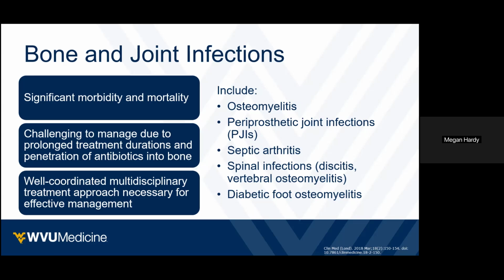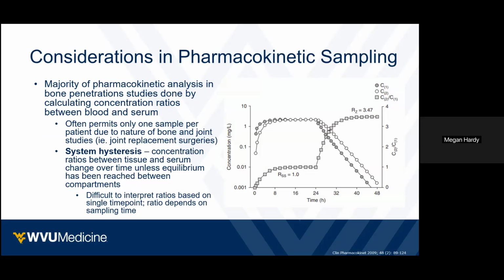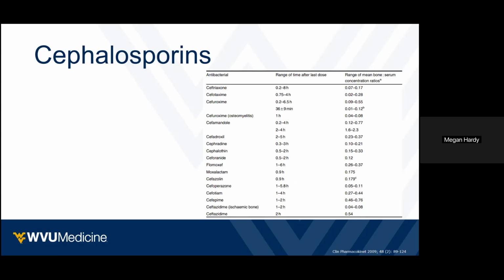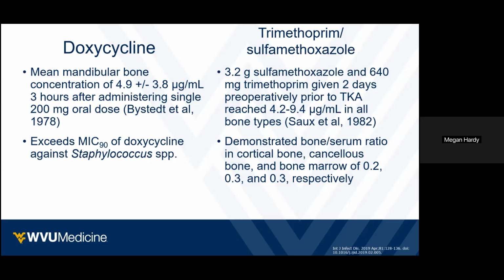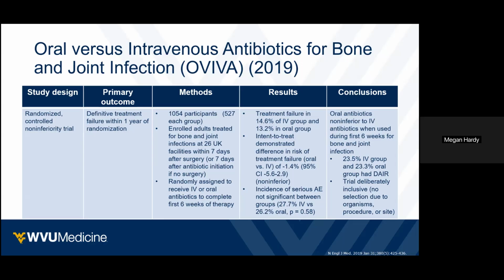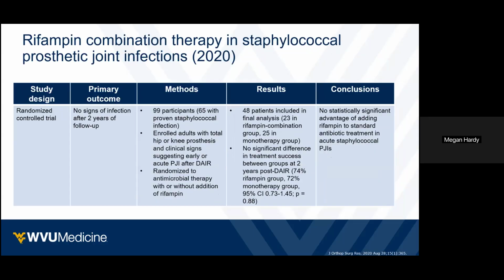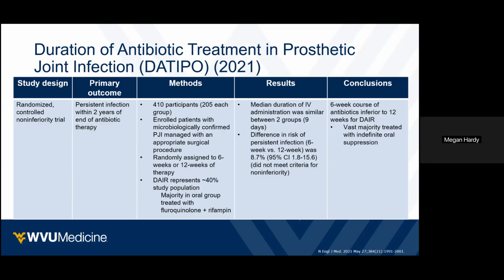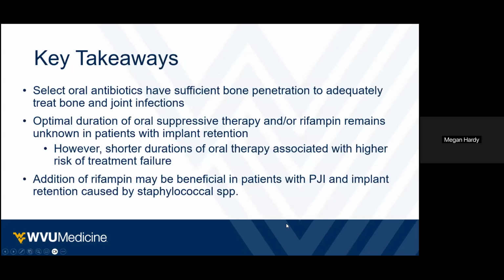Oral Antimicrobial Therapy for Bone and Joint Infections by Megan Hardy, PharmD, BCIDP